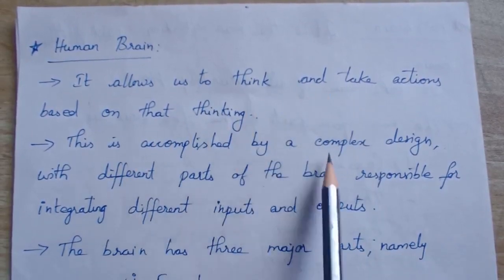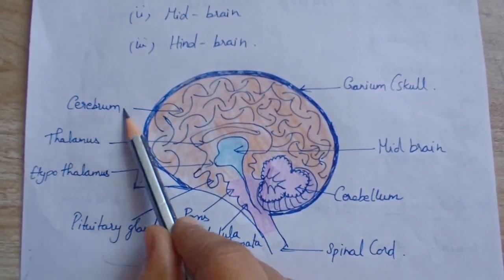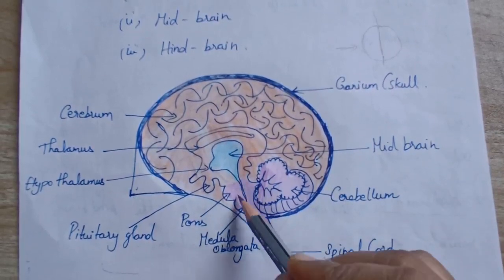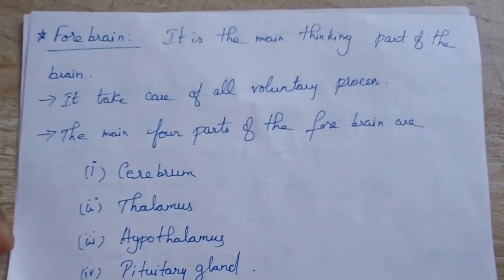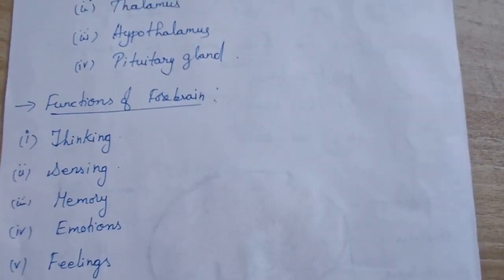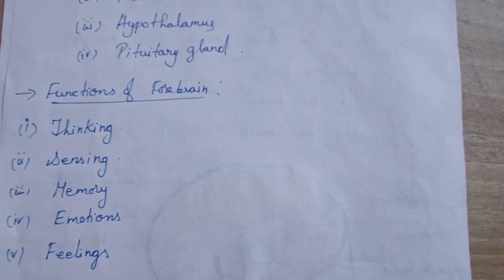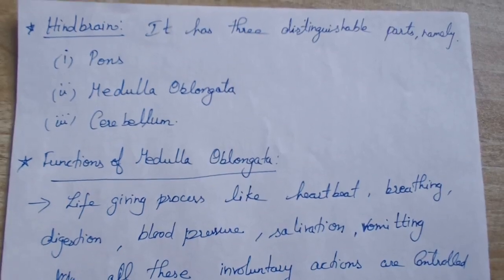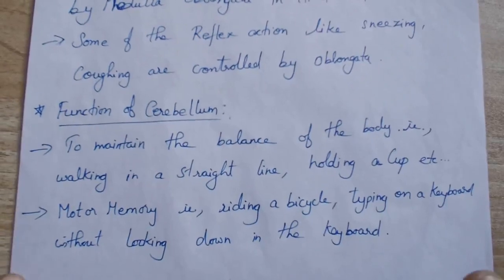Day 24 | Biology | Class 10 | Control and Coordination | Human Brain and its function